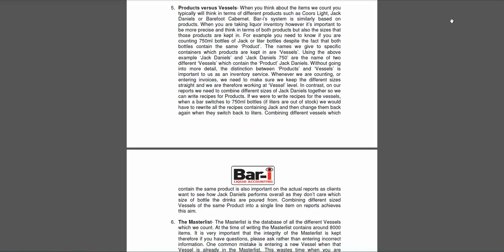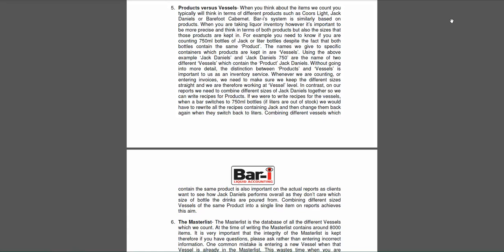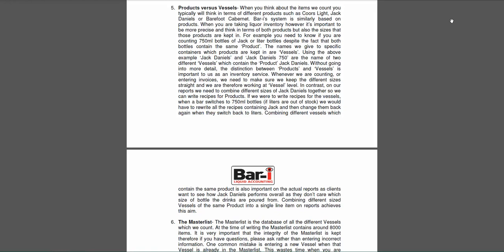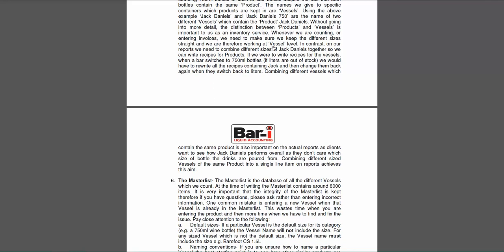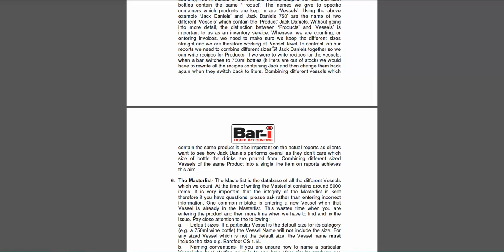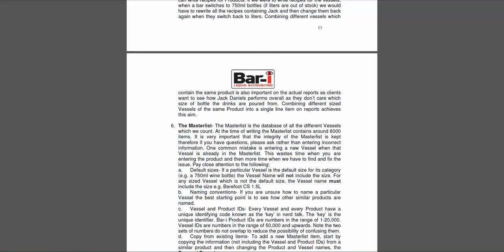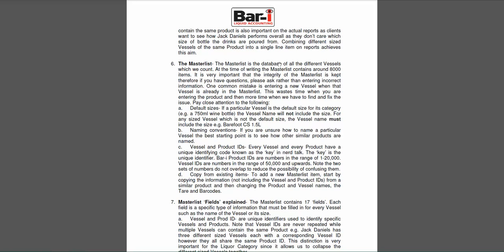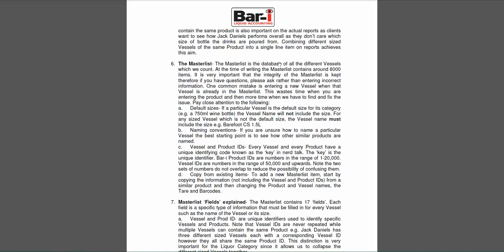FPTS 5 Products versus Vessels